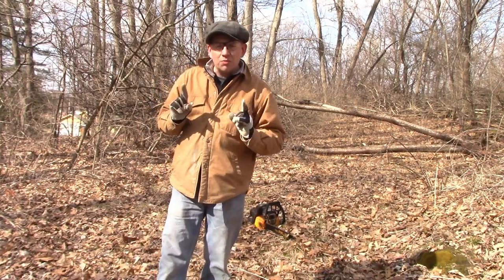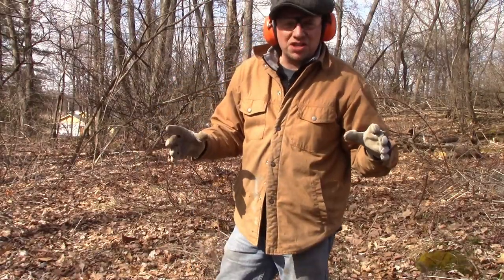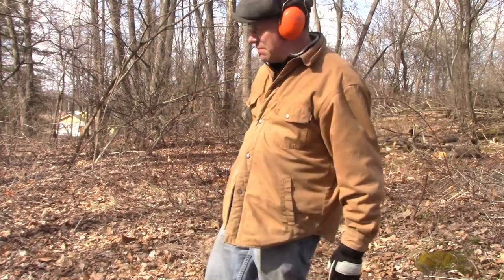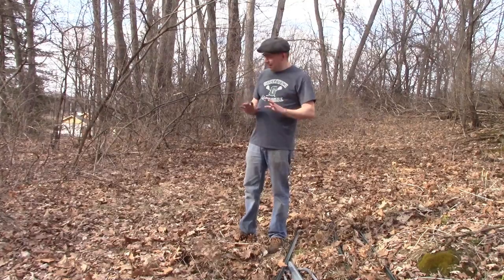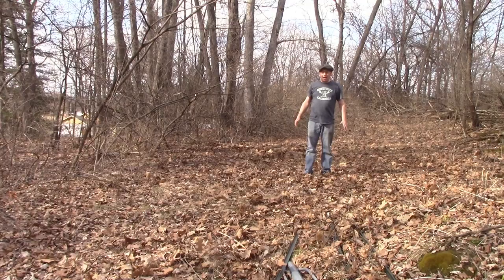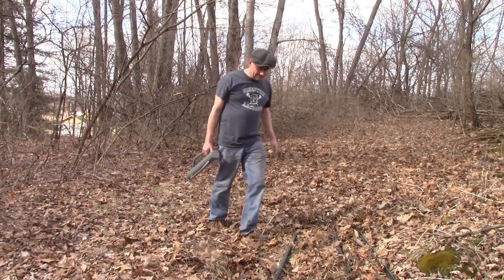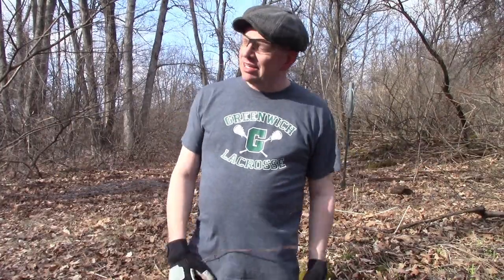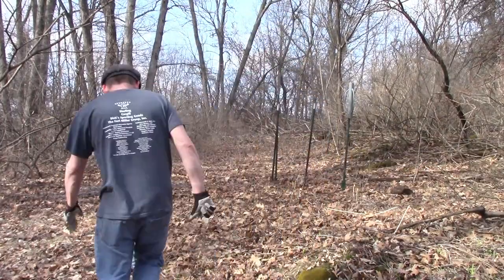Project Oops: When Things Don't Go According to Plan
On this episode of 3B TV, we set out to build a temporary shelter for our meat birds.  But, things didn't go according to plan.  What do you do when that happens?  Well, you have to be flexible and be willing to go to plan B, even if you're really not sure what that is!!

We are a small family farmstead in upstate NY.  We raise American Guinea Hogs, meat "mutt" rabbits and a variety of heritage chickens.  We also have started raising Cornish Cross broilers.

We have a large garden comprised f raised beds and do a lot of canning and freezing of vegetables. We also do some fermentation as a means of food preservation and introducing natural probiotics into our diet. This YouTube channel is dedicated to our journey towards a more sustainable, healthy and wholesome lifestyle. Who knows what we might try next??!